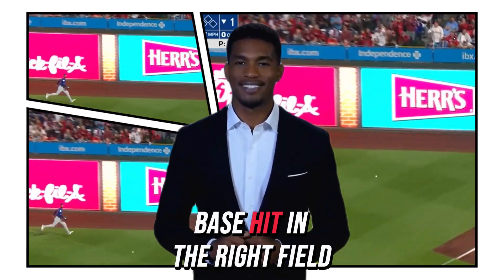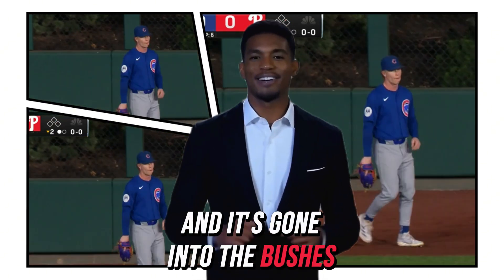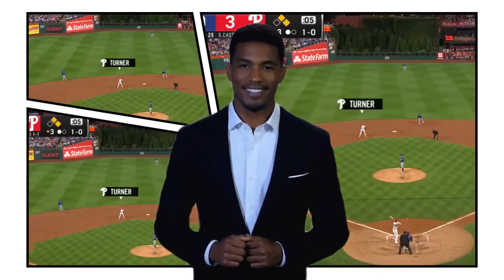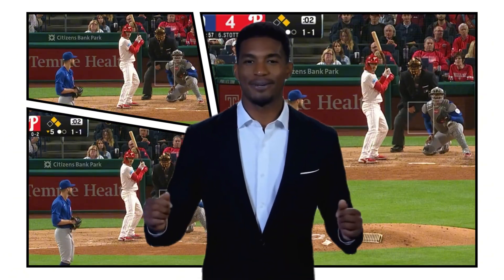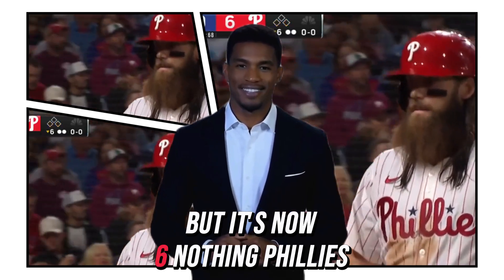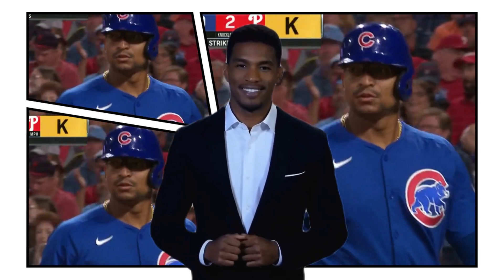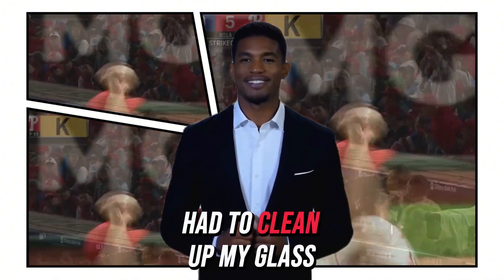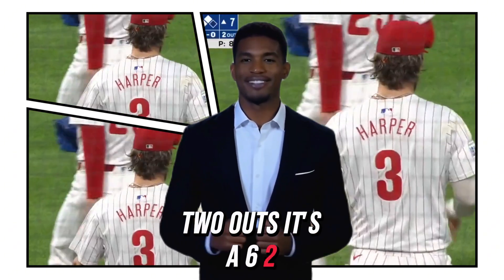CHICAGO CUBS 2-6 PHILADELPHIA PHILLIES - MLB - MEJORES JUGADAS - HIGHLIGHTS 09/23/2024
Los Filis sólo habían demorado lo inevitable.

Se habían trepado a la cima del Este de la Liga Nacional el 3 de mayo, mantenido una ventaja de 10 juegos tan tarde como el 5 de julio y nunca dejaron que nadie se les acercara a menos de cinco juegos por el resto del camino. Los Filis se adueñaron del Este este año, al igual que fueron autores del mejor récord en Grandes Ligas por la mayor parte de esta campaña.

La noche del lunes, lo hicieron oficial. Vencieron a los Cachorros en Citizens Bank Park, 6-2, para asegurar su primera corona del Este de la Liga Nacional en 13 años.

Nick Castellanos atrapó la bola en el bosque derecho-central para el último out en la novena entrada. El cerrador dominicano Carlos Estévez celebró con su tradicional “Kamehameha” de Dragon Ball desde el montículo. El resto del equipo saltó al terreno desde el dugout y el bullpen para festejar el primer paso de lo que ellos esperan será el tercer título de Serie Mundial en la historia de la franquicia.

“Tenemos la experiencia, nos hemos fijado expectativas”, exclamó Kyle Schwarber. “Si continuamos jugando la clase de béisbol que hemos venido jugando todo el año, y mantenemos la misma mentalidad – cada vez que saltamos al terreno esperamos ganar el juego.

“Hemos visto muchas cosas diferentes a través de la temporada regular hasta la postemporada. Nada nos va a sorprender. Sólo tenemos que ser capaces de jugar nuestro béisbol y responder a lo que sea que suceda”.

Los Filis llevaron la fiesta al clubhouse, donde escucharon su mezcla de canciones favorita y se empaparon de la suficiente champán y cerveza como para arruinar su mejor par (o peor par) de zapatos.

“Es difícil competir al más alto nivel de principio a fin, hombre”, exclamo Bryce Harper.

Es difícil porque cada equipo tiene deficiencias, y los Filis no son diferentes. Pero también son una escuadra a la que nadie desea enfrentar en la postemporada porque podrían ser el equipo más completo del béisbol.

La rotación de Filadelfia es sólidamente profunda con Zack Wheeler, Aaron Nola, el dominicano Cristopher Sánchez y el venezolano Ranger Suárez. Cuenta con una alineación repleta de bateadores con calibre de JMV, incluido Harper, Schwarber y Trea Turner. También tiene un cuerpo de relevistas que está lanzando también como cualquier otro en las Mayores.

Este es un equipo armado para ganar un campeonato.

Recibe boletines informativos de LasMayores.com
Inscríbete para recibir nuestro boletín informativo Lo Esencial de la Semana para estar al tanto de la tendencia de cada semana alrededor de Major League Baseball.

“De arriba a abajo, desde [el propietario del club, John Middleton] pasando por el [presidente de operaciones de béisbol, Dave Dombrowski] hasta el [mánager Rob Thomson] y los muchachos, tenemos esa misma meta desde que nos reportamos a los entrenamientos primaverales”, destacó Harper. “Ganar juegos, ganar la división cada año y tratar de llegar lejos en la postemporada cada año. La gente habla acerca de ventanas y cosas como esas. Pero con John al mando, no hay ventanas.

“Este es un equipo que va a jugar por mucho tiempo, que va a ser competitivo por mucho tiempo. Obviamente, contamos con un gran equipo ahora mismo y esta es nuestra ventana con esta escuadra ahora mismo”.

El próximo paso para los Filis es asegurar su descanso en la ronda divisional. Cualquier combinación de dos victorias de los Filis/o dos derrotas de los Cerveceros lo hará posible. Vaya que necesitan ese descanso. Los muchachos están exhaustos. Podrían aprovechar esa pausa de maravilla, incluido el propio Harper.

Harper sonrió cuando se le preguntó que significaba para él asegurar la división en casa. Los Filis esperaban coronarse el fin de semana en contra de los Mets en Nueva York, pero se quedaron cortos.

Quizás estaba destinado que sucediera en Filadelfia.

“Es bien divertido”, opinó Harper.